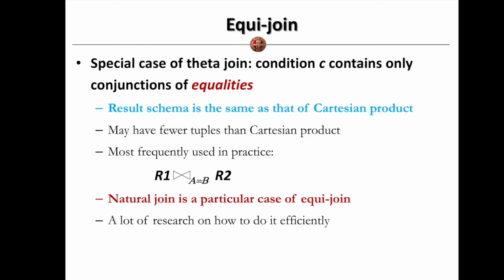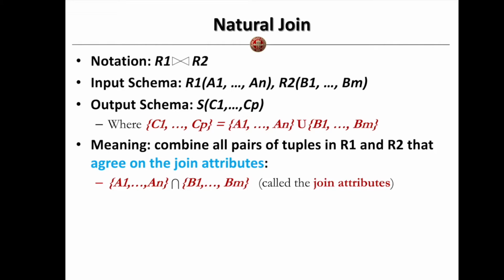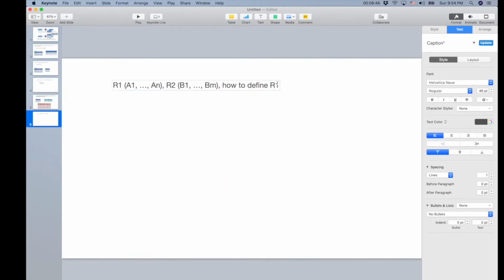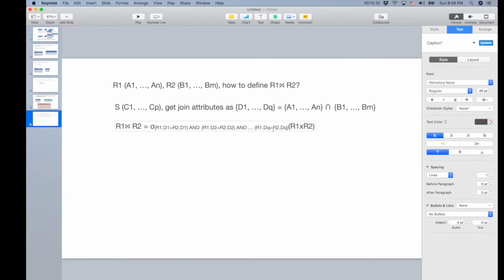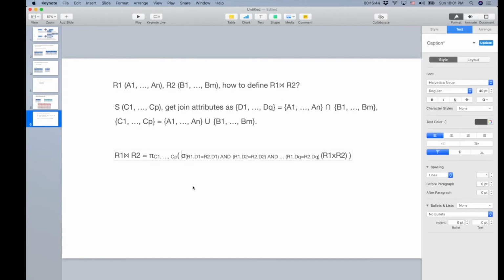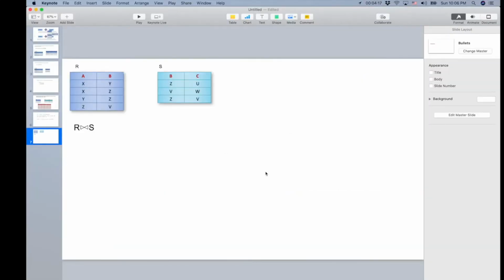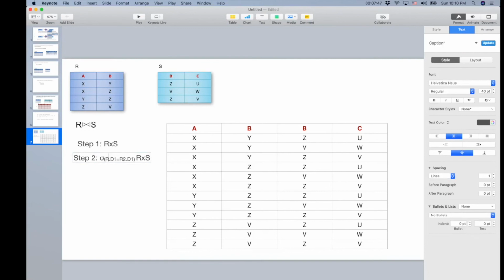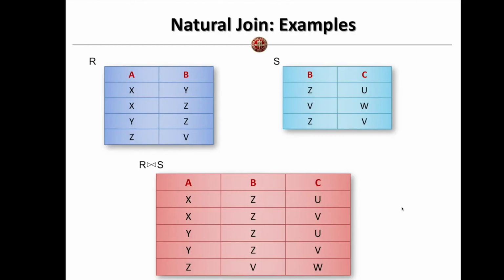Recap Part 18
This video talks about the Equ-Join and Natural Join in Relational Algebra.